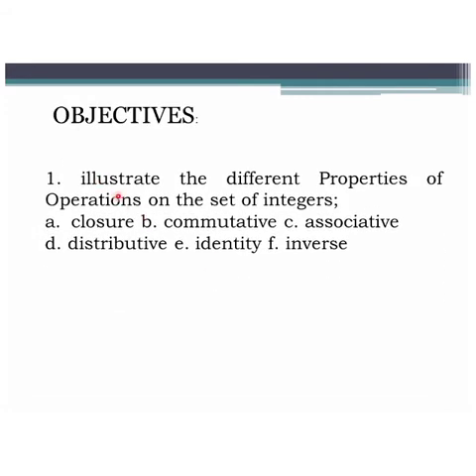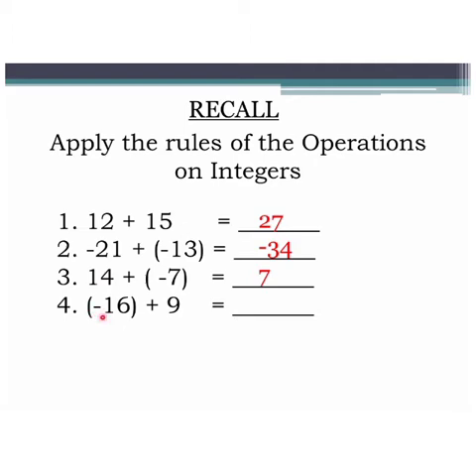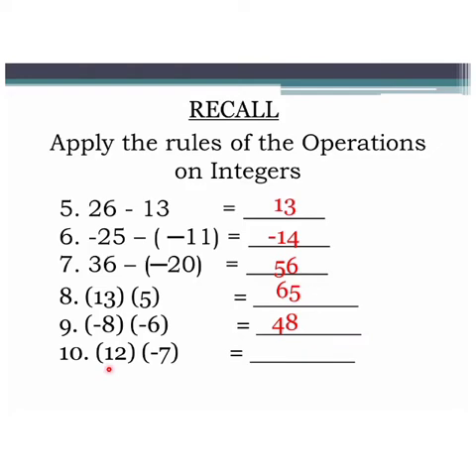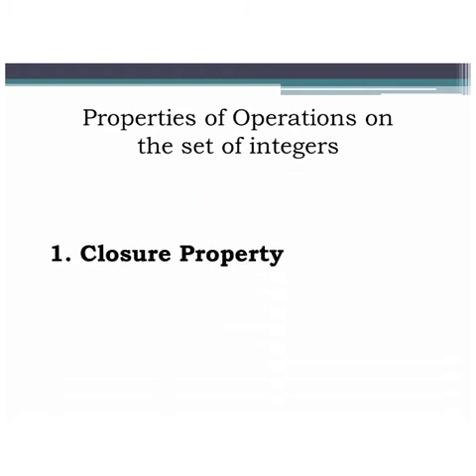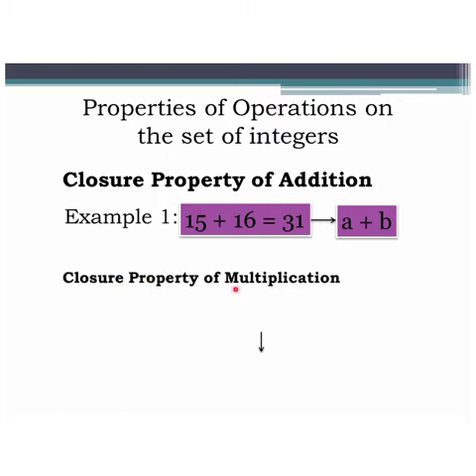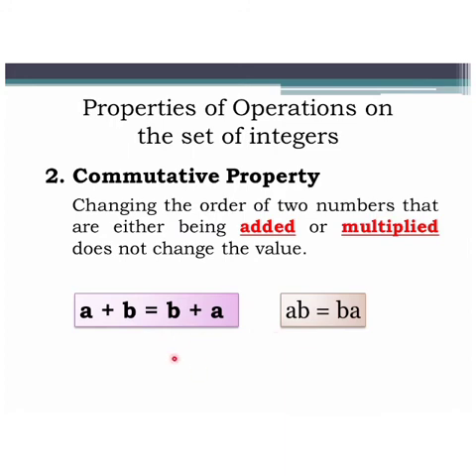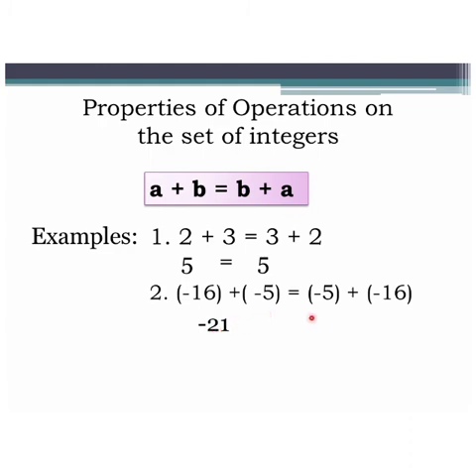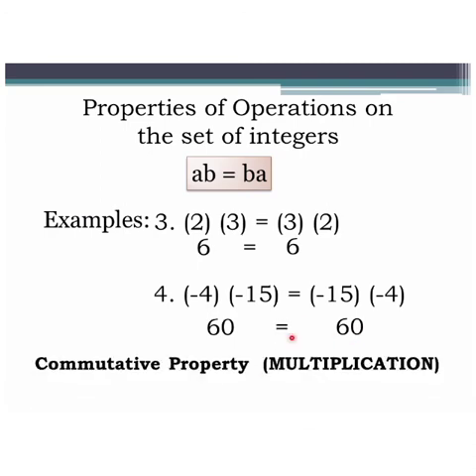Properties of Operations on the set of Integers (Part 1)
The aim of this video is to help students understand further about the lesson while learning at home.